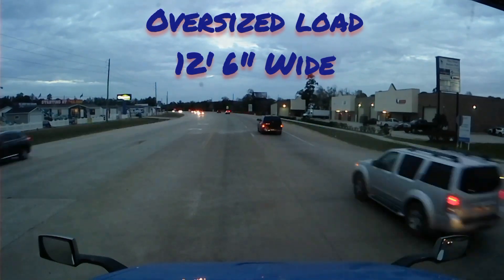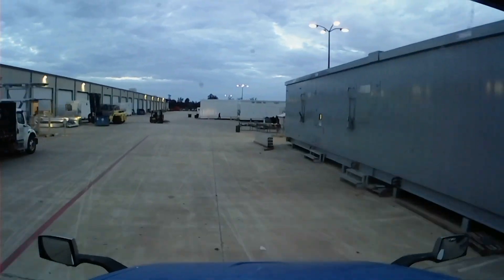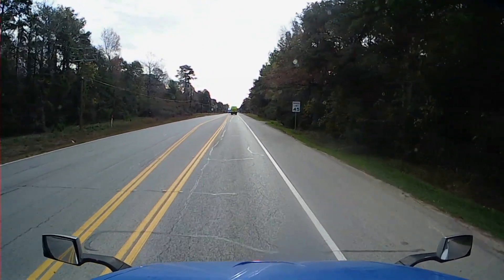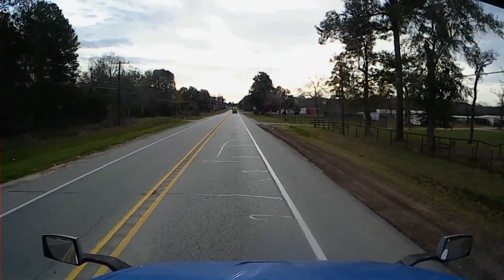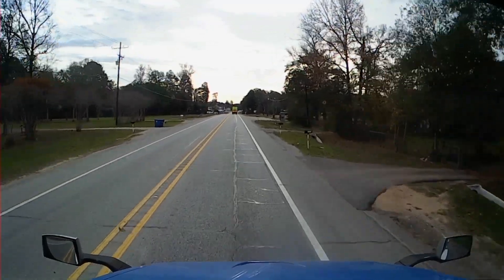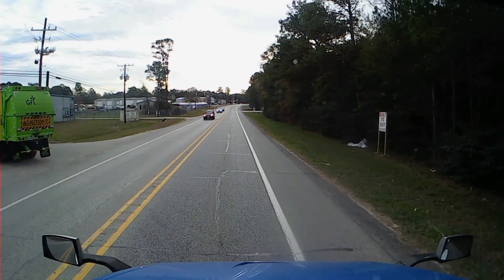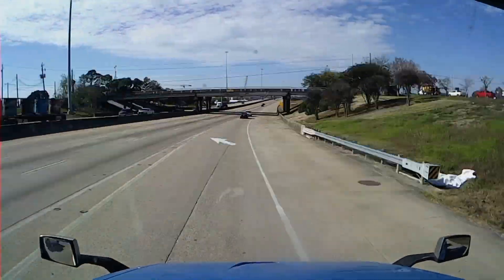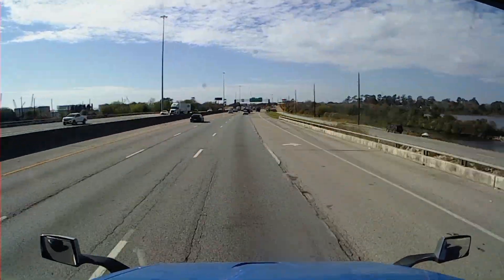Trucking an oversized load in Houston, Tx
Loaded a 12' 6" wide building on the double drop trailer and transported it across Houston and off loaded with a crane at one of the chemical plants. I talk about monitoring my lane placement and experience another driver looking out for me on the road.